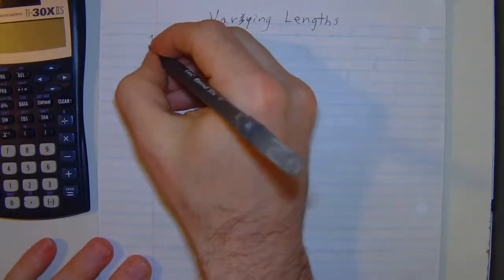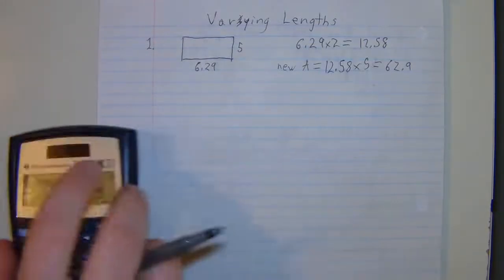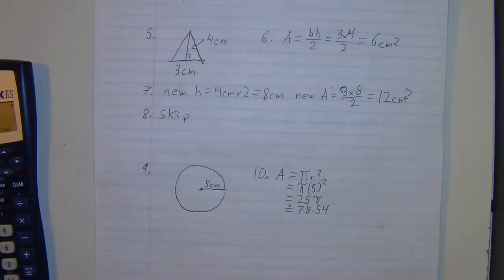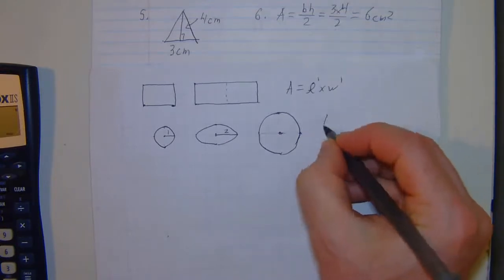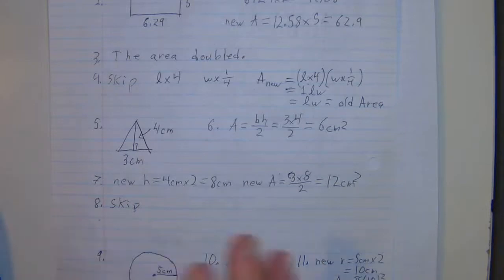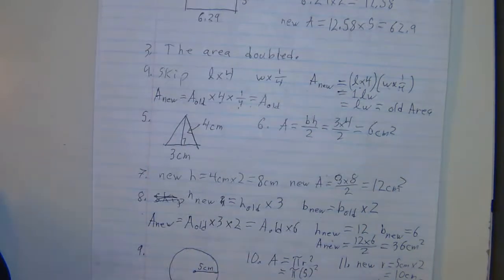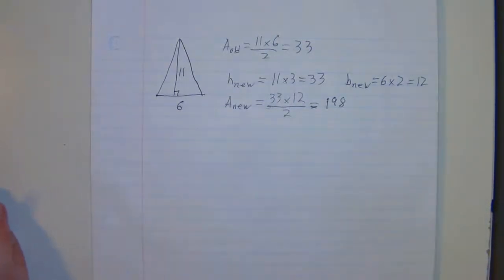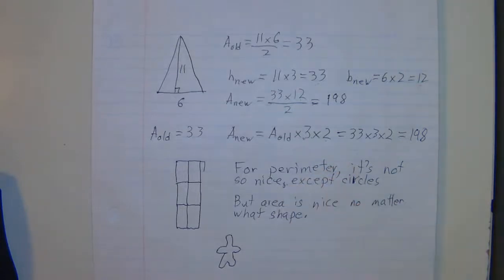Varying Lengths Effect on Perimeter, Area and Volume